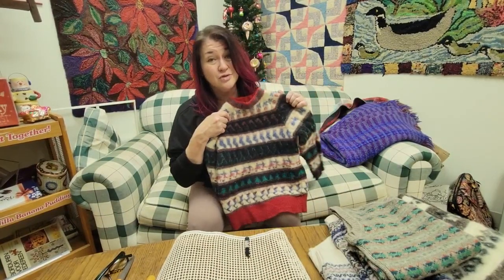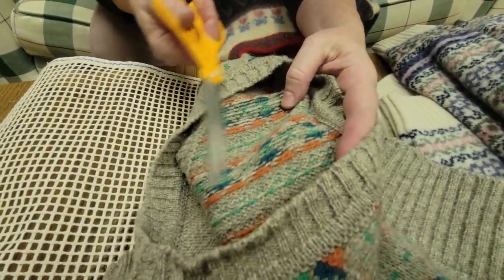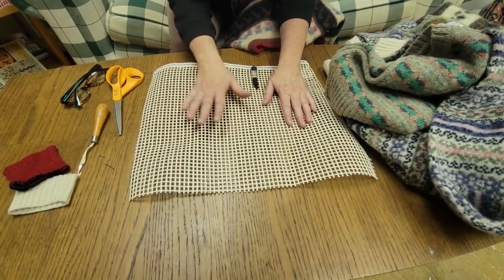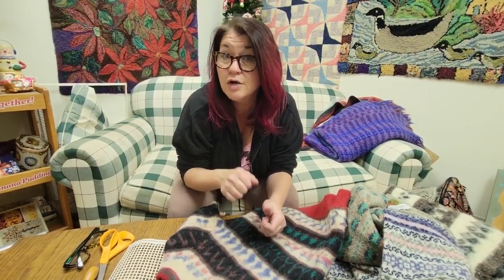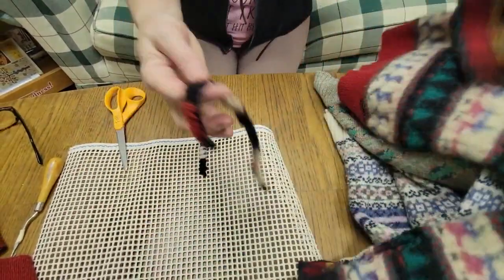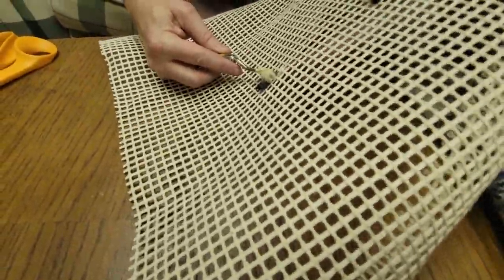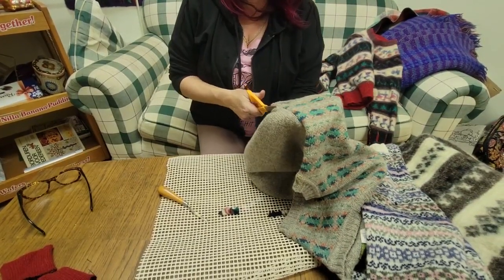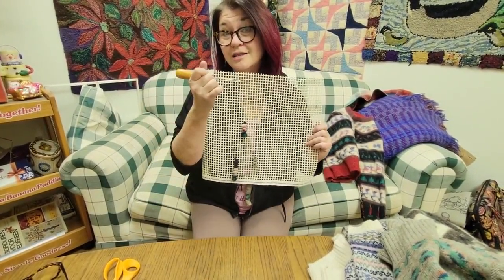Rug Hooking with Fair Isle sweaters into Latch Hook Backing